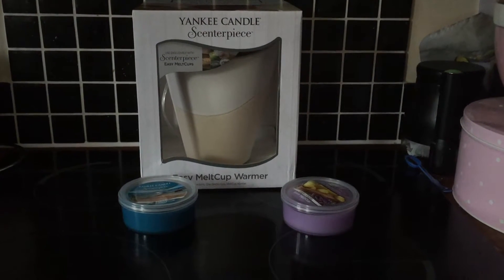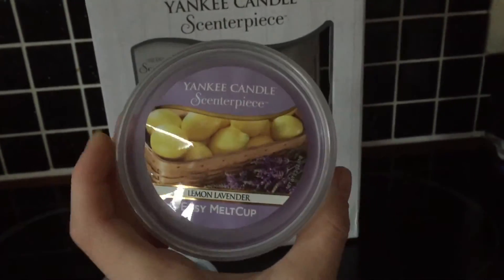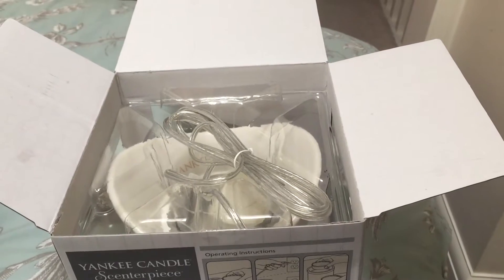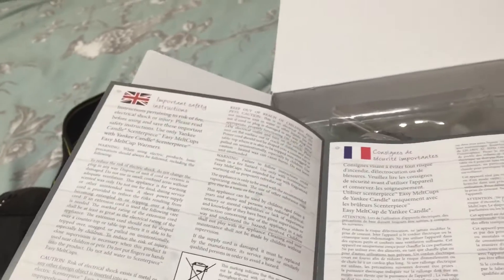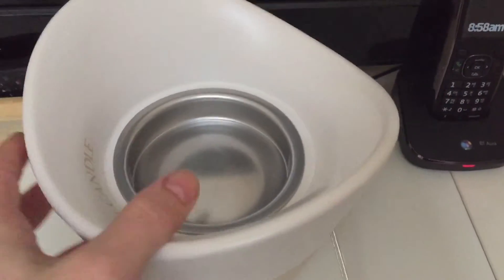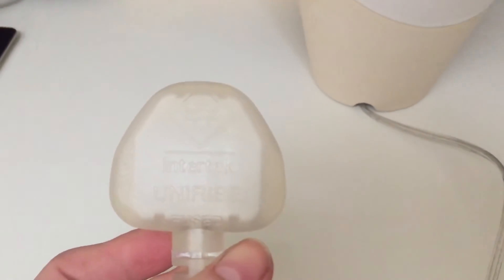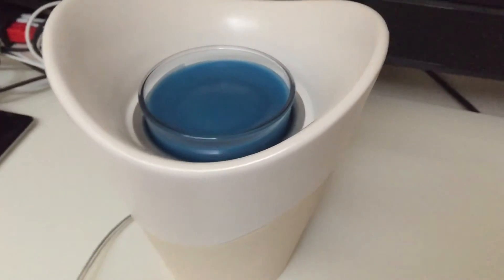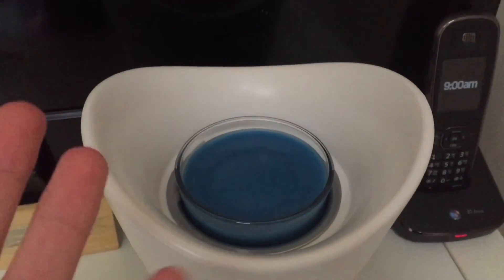Yankee Candle Scenterpiece Easy MeltCup Warmer Review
We have been trying out the Yankee Candle Scenterpiece

Life With Pink Princesses is a blog from the heart of a young mum of three daughters. Blogging and vlogging about parenting, travel, lifestyle, food and reviews.